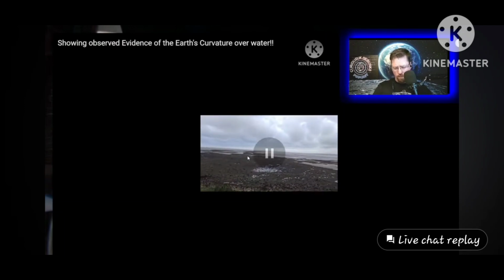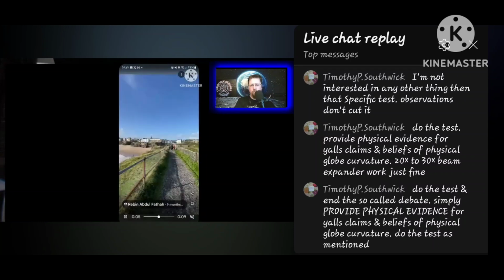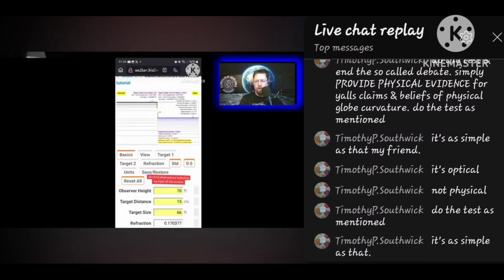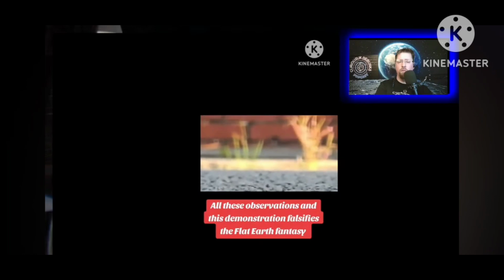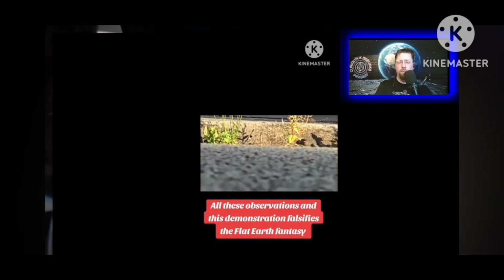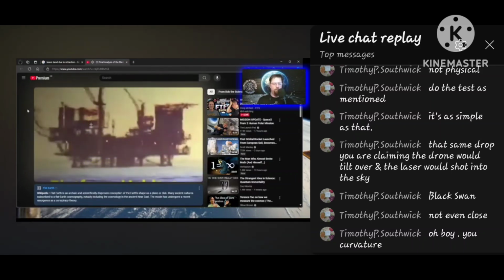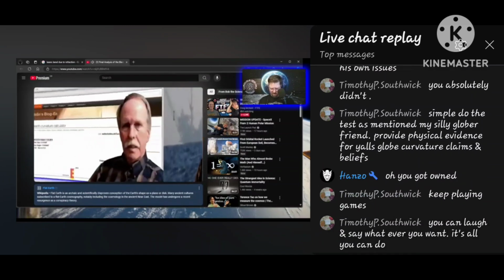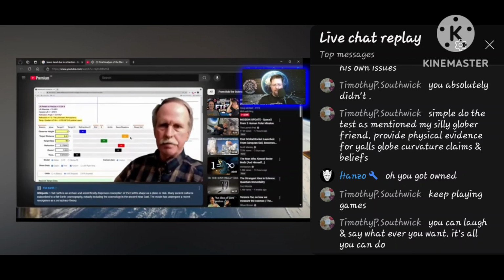Flerf asked for evidence of Earth's Curvature in my live Stream. Then Nuh Uhs it when shown it!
Durring my April 2, 2025 Wako Wednesday livestream I had a flerf by the name Timmothie come into my live chat. He wanted me do to his experiment with a drone and a laser to test for earths curvature. He wanted physical evidence of the curvature of the horizon. I showed him observations I did off the coast of Wales showing physical curvature. Of course the flat earther Nuh Uh the evidence and then demanded I do his experiment, as according to him, his laser test was the only valid way to observe the curvature of the earth. I proved this objectively wrong and showed him a debunk of the Black Swan after he mentioned it and then ships disappearing over the horizon. Timmy ran away when I got to showing ships disappearing bottom up and not being zoomed back in. I also showed how lasers are subject to atmospheric refraction and also divergence from the scource, so his experiment is flawed in testing the curvature of the earth ot flatness. Enjoy my video. I apologize about some of the audio, I had show technical hiccups with it.